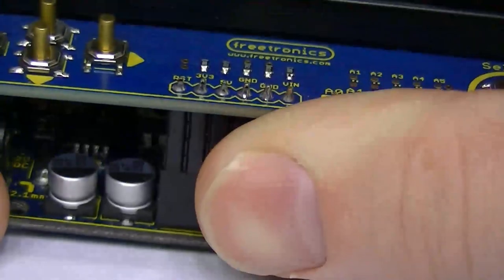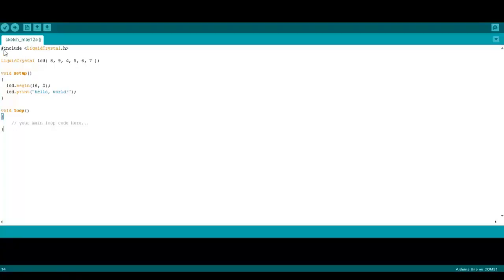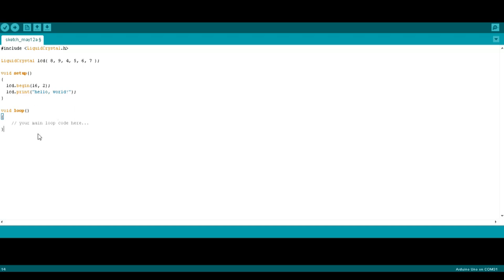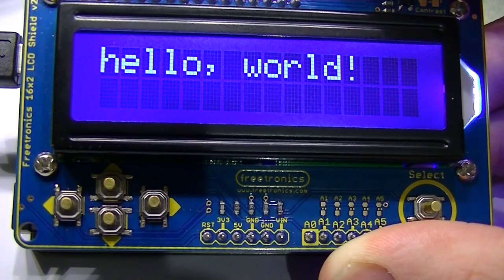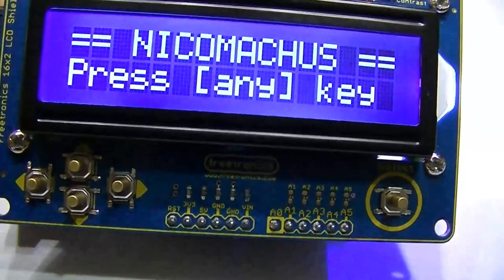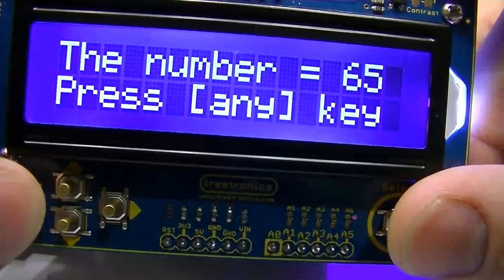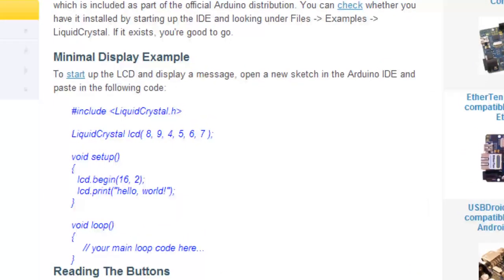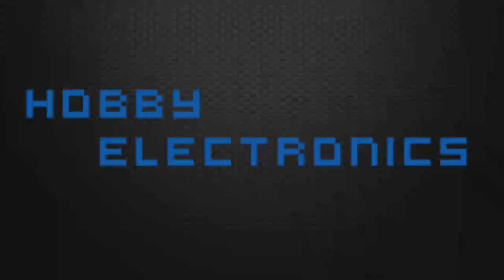Hobby Electronics - Arduino with 16 X 2 LCD